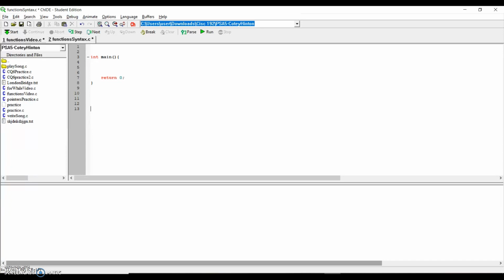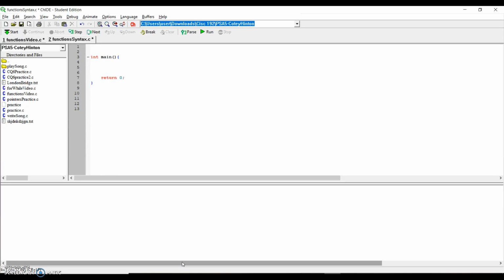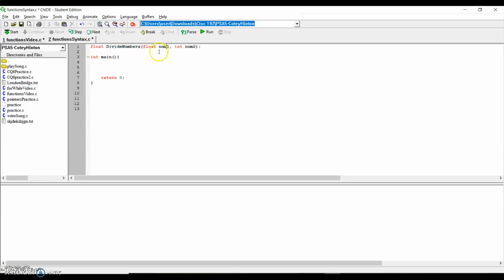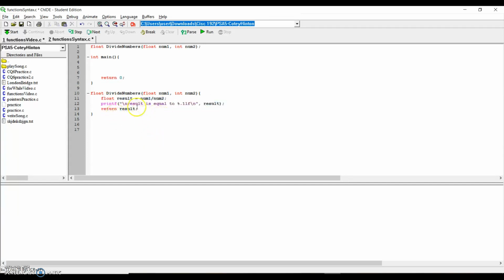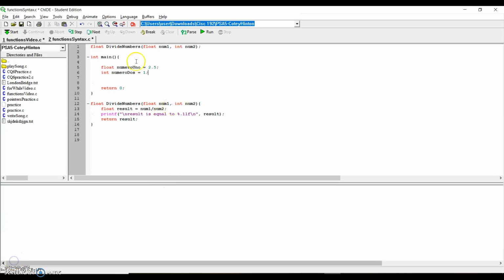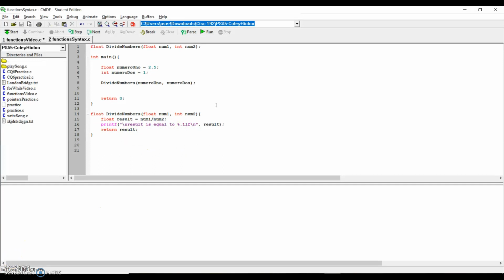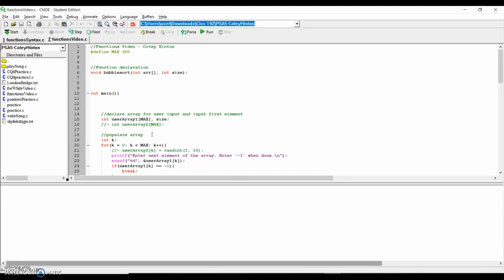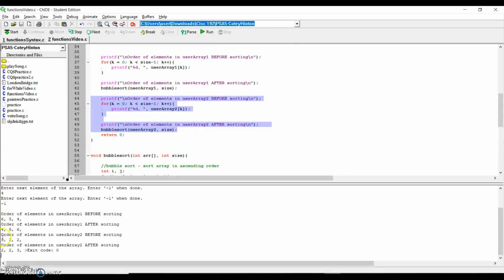Functions in C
Video assessment on functions for a Mesa college programming course